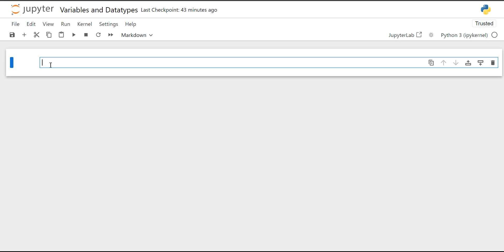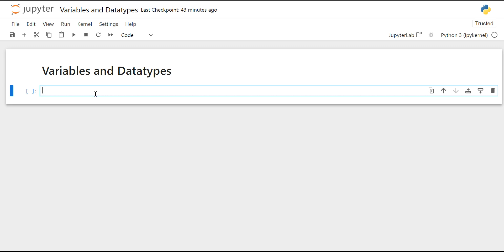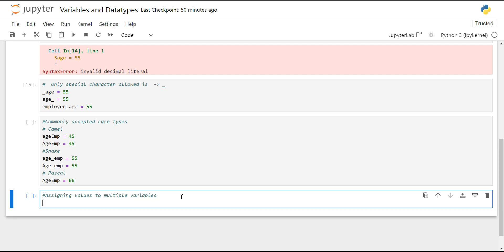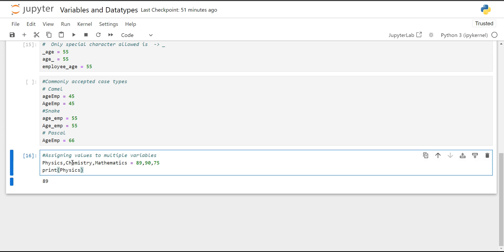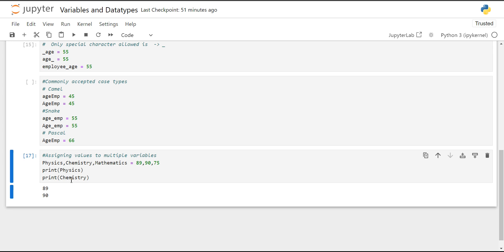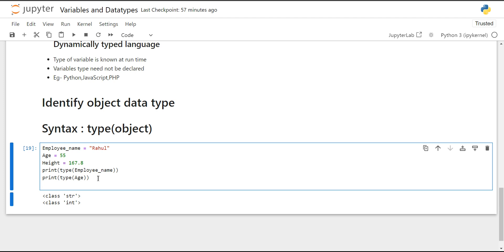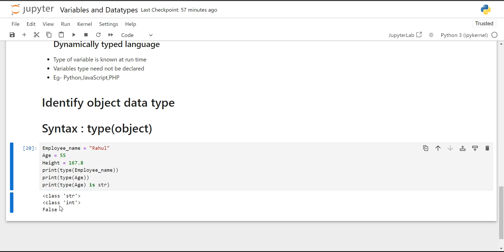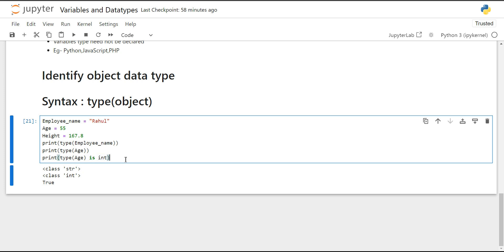Data Science using Python - Variables and Datatypes